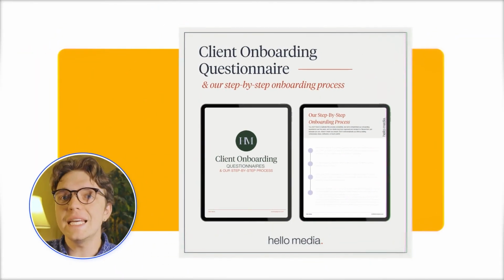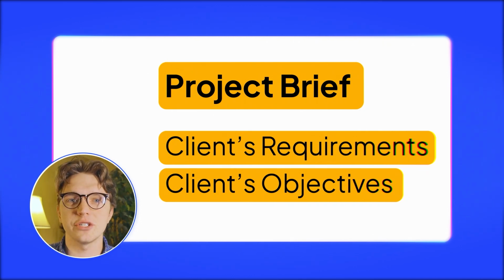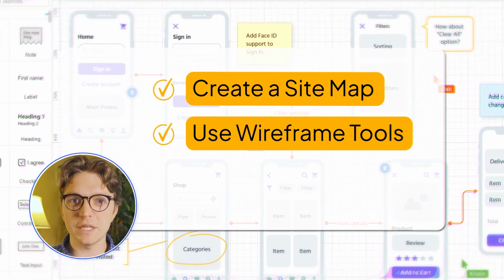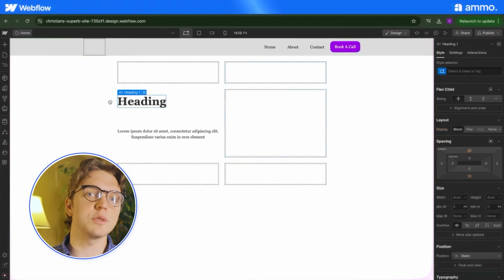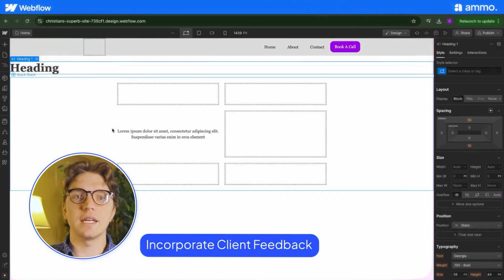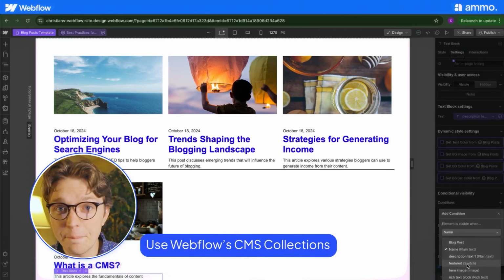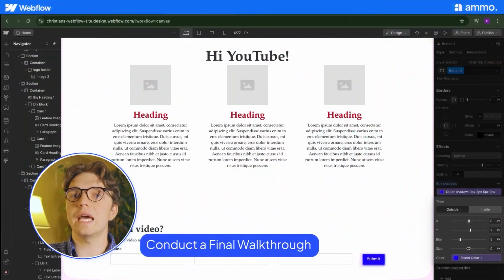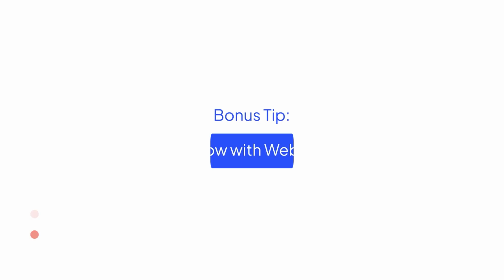Maximize Efficiency: Webflow Workflow for Freelancers & Agencies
In this video, we'll walk you through a proven Webflow workflow for managing client projects from start to finish. Whether you're a freelancer or an agency, these strategies will help you deliver high-quality websites efficiently, on time, and within budget.

*   0:00 - Introduction
*   0:45 - Initial Client Onboarding
*   2:30 - Planning and Wireframing
*   4:15 - Designing in Webflow
*   6:00 - Developing and Implementing CMS
*   7:45 - Final Review and Launch
*   9:30 - Bonus Tip: Automating Your Workflow

*   How to effectively onboard new Webflow clients
*   Best practices for planning and wireframing your website projects
*   Tips for designing beautiful and functional websites directly in Webflow
*   How to leverage Webflow's CMS for dynamic content management
*   A step-by-step process for final review and launching your client's website
*   Bonus: How to automate parts of your Webflow workflow using tools like Zapier and Integromat

*   Webflow Freelancers
*   Web Design Agencies
*   Web Developers
*   Anyone looking to improve their Webflow project management skills

**Let us know your biggest Webflow project challenges in the comments below!**